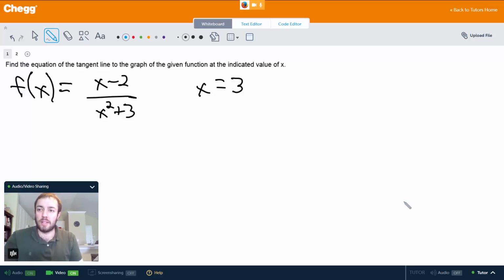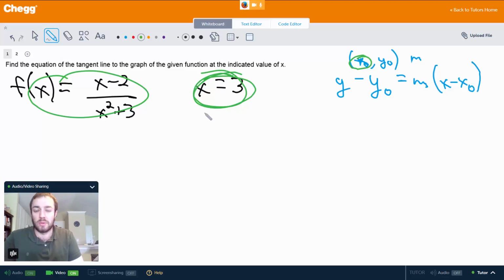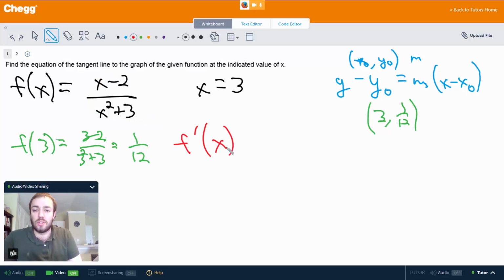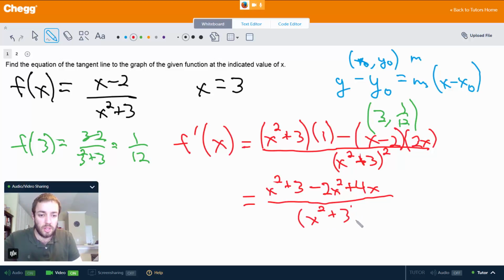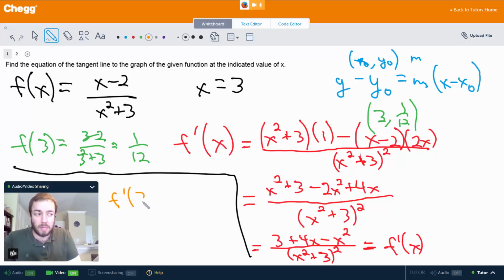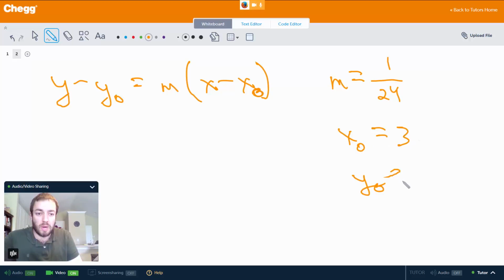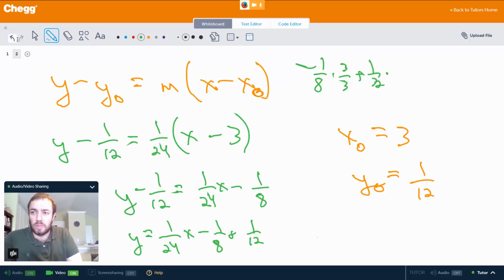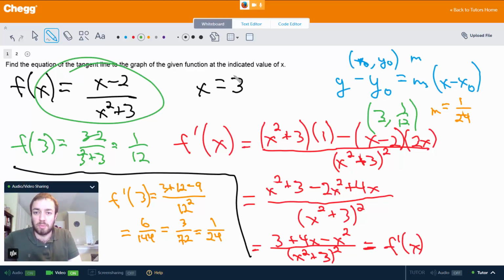Find an equation of the tangent line to the graph of an equation | Math | Chegg Tutors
Once we know how to find dy/dx, we can find an equation of the tangent line to the graph of an equation at a given point. Remember that once we find dy/dx, we will use the coordinates of the point in the derivative to find the slope. Once we have the slope, we will use the point and m in y = mx + b to find b.

Learn about Math terms like Continuous Compound Interest on Chegg Tutors. Work with live, online Math tutors like Chris W. who can help you at any moment, whether at 2pm or 2am.